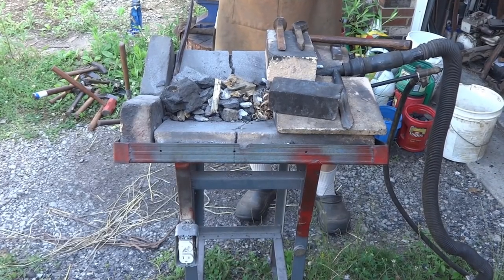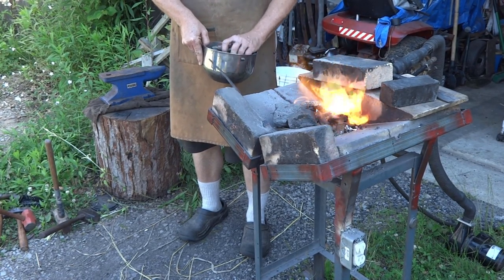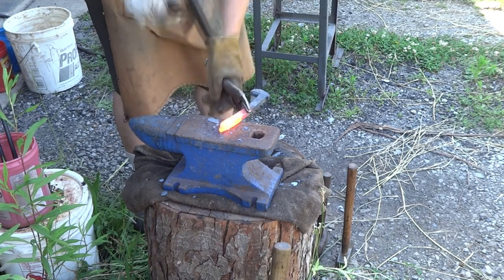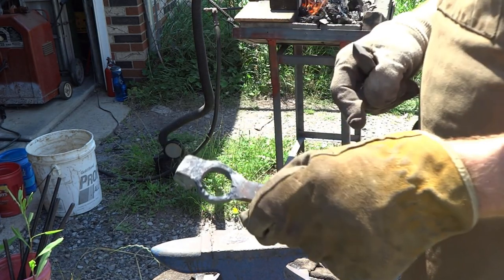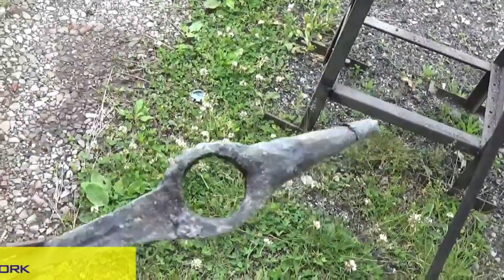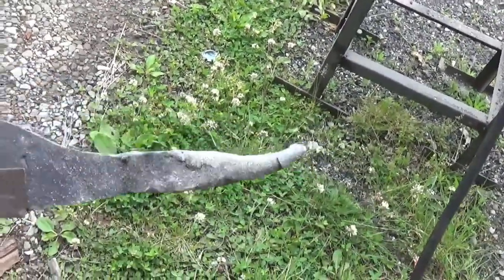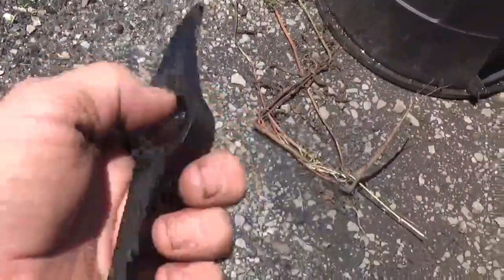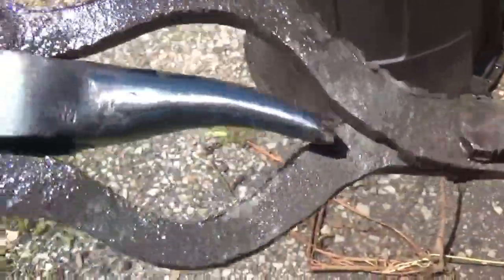Forging a Native American Style Tomahawk (Axe) using Railroad Spike - Part 1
Forging a Tomahawk from A Railroad Spike

This is a video on how I make tomahawk’s.  Before I made my first one, I watched a lot of other videos.  There is no right or wrong way to make one.  It's what ever you want it to be.  I forged a few then messed up on the handle hole and had to toss the work piece.  Now after a few mistakes and a few successes, I think that I have a process.

For the general tomahawk, I’ll use an upset railroad spike.  This is a lower carbon steel, say a 1040. There are better steels out there and that is what I use when I want a tomahawk that is hard and holds an edge.  Upset spring steel (ANSI-5150 or 5160) is good for this.  I also have used a large pipe tap that will be in a future video.
So the process starts with a piece of steel.  The rail road spike is good for this.  Remember the railroad frowns on people taking from them so be cautioned.  The ones that I use were obtained from estate sales and rails to trails.

Upsetting is a process for moving metal from one place to another by heating and beating.  When you heat the metal red, it moves much easier than then it is cold.  The trick is not to heat too hot to heat too much.  If you heat the entire length and hit it with a hammer it will bend.  You will see me spending considerable time straightening the work piece. Once you get the upset started and want to move farther up the work piece, you can cool the end and move the metal.

Once the railroad spike is “upset” to about ¾ its original size, you can start to punch out the hole for the handle.  This must be done in the center of the tomahawk head.  I start with a chisel and after about 5 or 6 heats, the hole is made.  It is expanded with bigger punches and tools that have been made for that purpuse.  I try to put a small taper in the tomahawk head so the handle will fit tightly.  You don’t need to it that way though.

Once that hole is set the tomahawk blade edge can be forged.  This is done by drawing out the metal with the appropriate hammer.
After the rough forging is complete, I move to the finishing “ball peen” hammer with a polished head.

You only need to heat treat the blade edge and back tip of this tomahawk.  After heat treating, the tomahawk is heated until a straw blue.

At this point, the tomahawk head is heat treated and final grinding and polishing can start. You can spend many many hours on this part depending on how nice you want the tomahawk.

The handle was made from a dried piece of oak that I shaved with a draw knife.  After sanding I stained it with the hulls of black walnuts and finished it off with about 10 coats of linseed oil.

Caution

Working with hot metal is extremely dangerous and can cause serious burns/injuries.  We assume no liability for any damages caused by the process shown within.

The World

We are world citizens and we believe every human in this planet is our kith and kin. Our core purpose is to create a self-sufficient and self-reliant community around the world while preserving human civilization’s historical science. The purpose of this channel is to provide instructional videos in various aspects ranging from cooking to technology that will help us achieve our goal. This is a cross-cultural, cross-religious, and cross-country channel. The videos are based on years of life experiences, skills and techniques that have been passed through generations; some of which has been forgotten or lost in todays’ society.